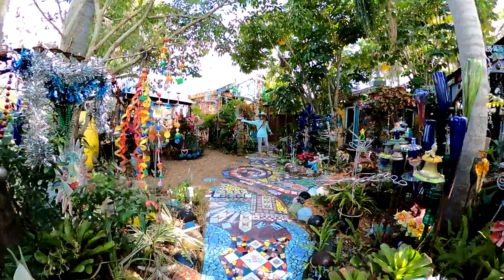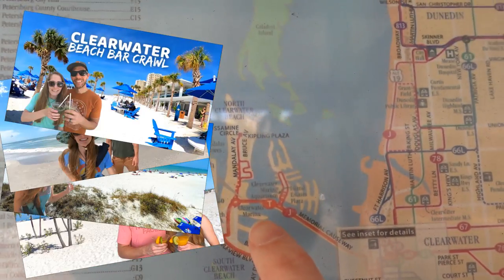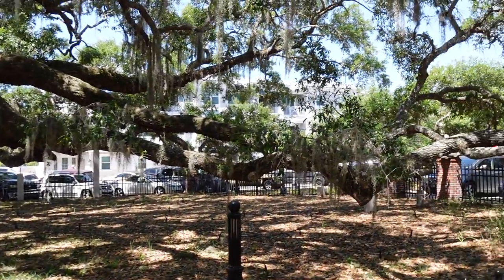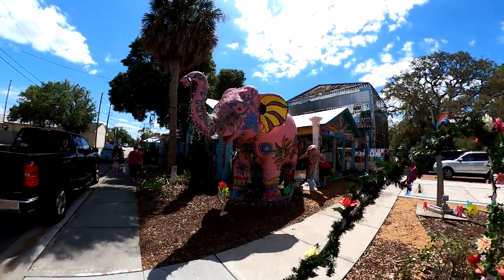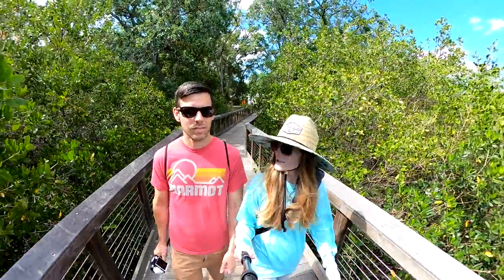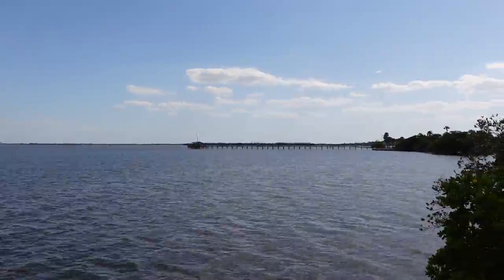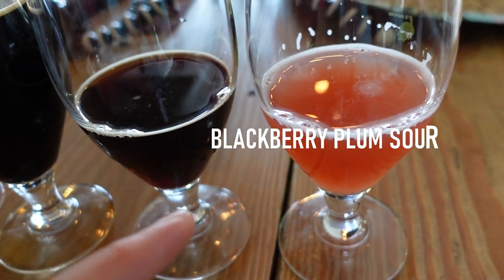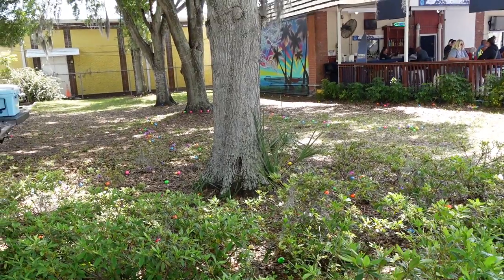Safety Harbor | Pinellas County FL | Tampa Bay Hidden Gem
-Tropical Summer House | SUMMER 2021 by Alex-Productions

Peanut Butter And Jam by illogicalbit

Get Your Groove On by Ron Gelinas Chillout Lounge

Summer Chill Reggaeton | ISLAND by Alex-Productions

Los Angeles by Kabbalistic Village

Slinky by Ron Gelinas Chillout Lounge